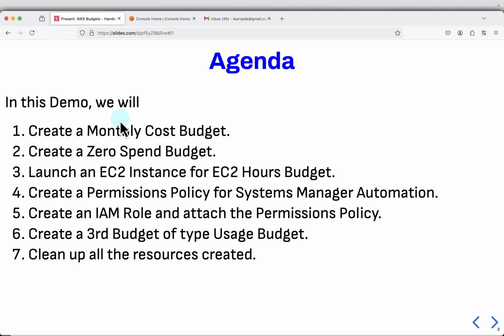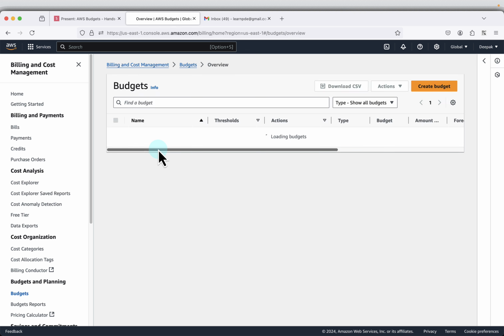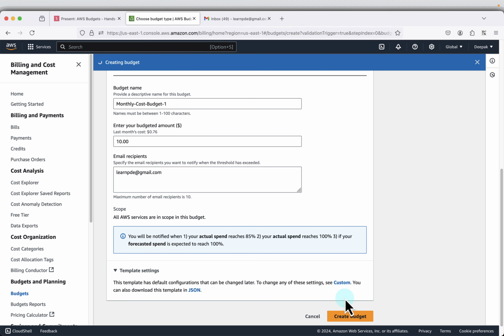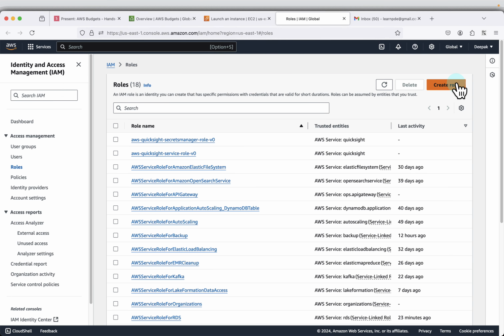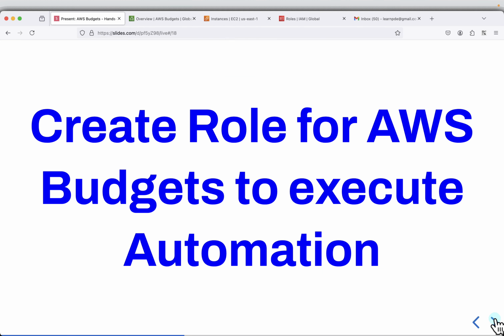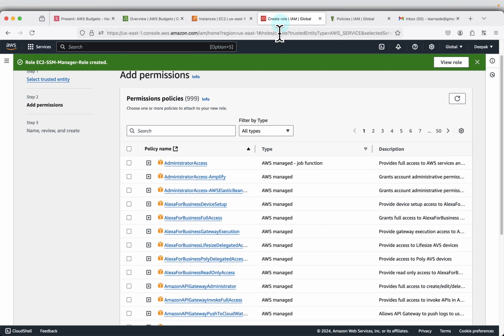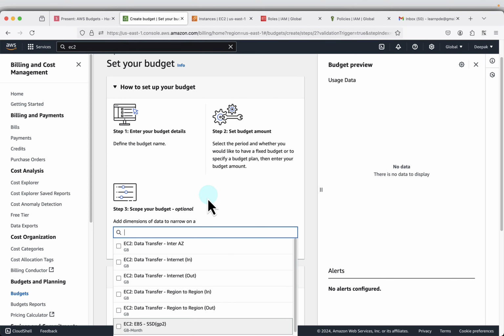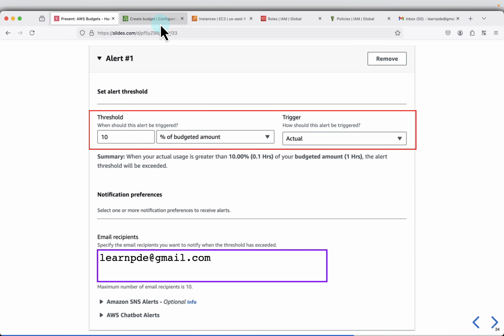AWS Budgets Hands On Demo V2